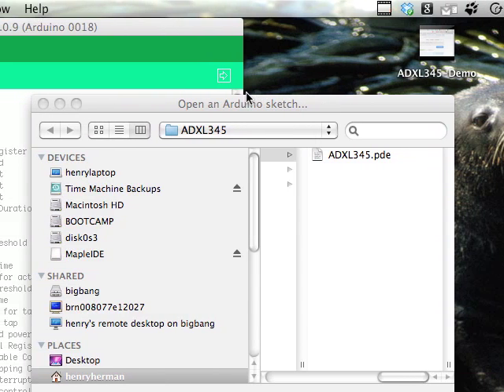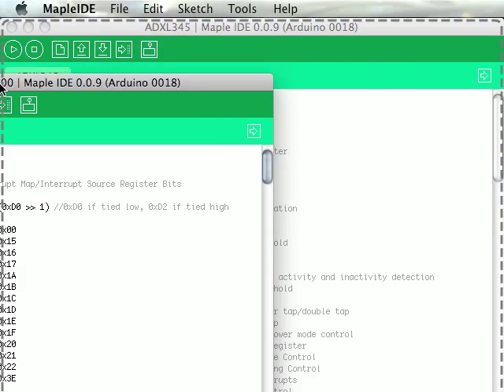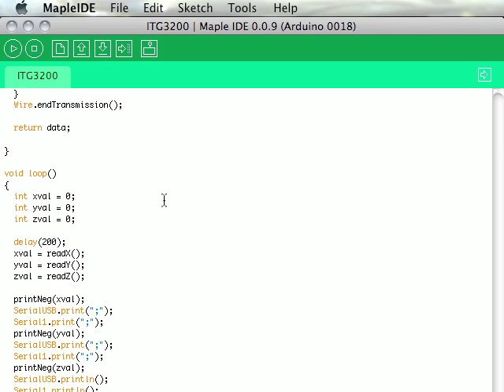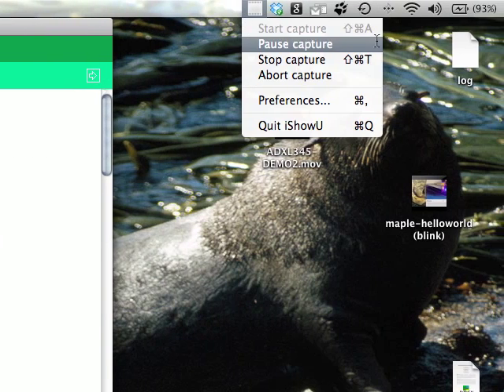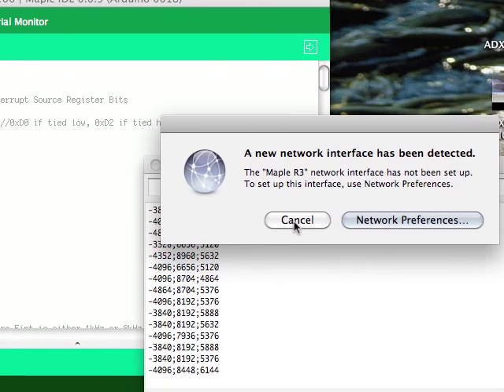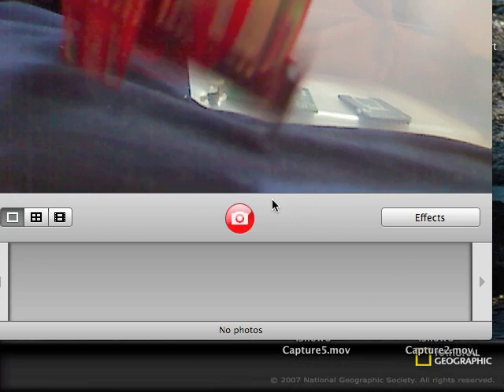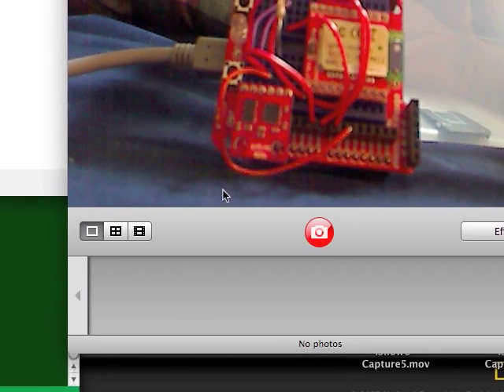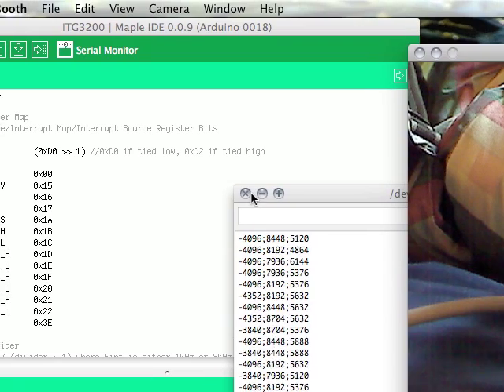ITG3200-Demo.mov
Stream data from ITG-3200 Gyroscope